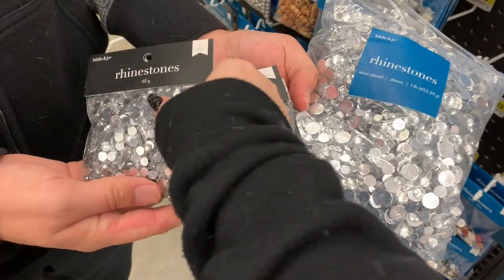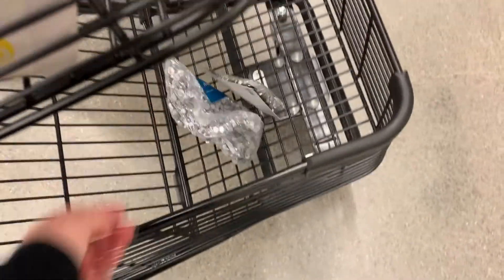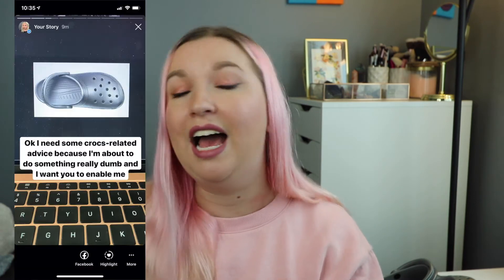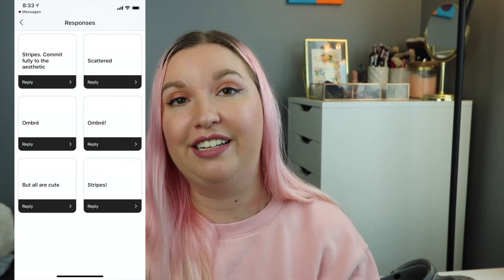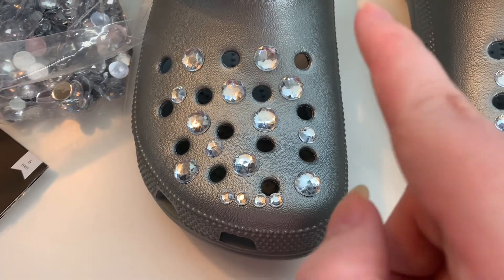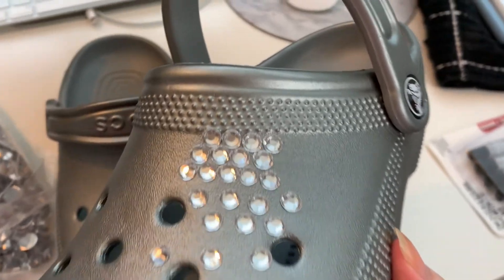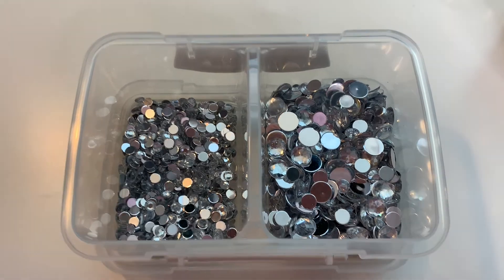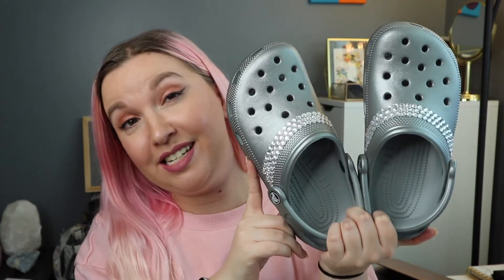I Bedazzled a Pair of Crocs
Quarantine craft with me as I bedazzle a pair of metallic silver Crocs. Why? No idea! I just decided it needed to happen.

I'm Colleen (aka Broke for Beauty). I love writing and YouTube-ing about cruelty-free beauty. When I'm not living my Internet life, I work as a tech writer in San Francisco. Thanks for stopping by!

Colleen C.
Boldly Bound, LLC
235 Westlake Center #145
Daly City, CA
94015